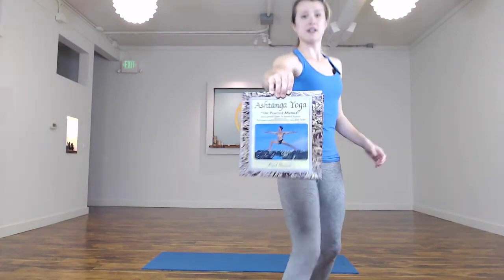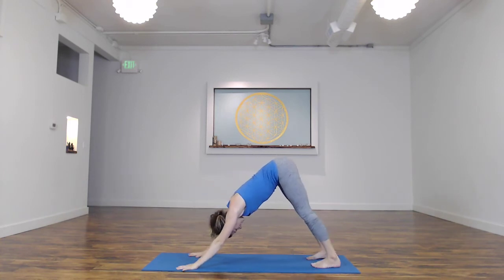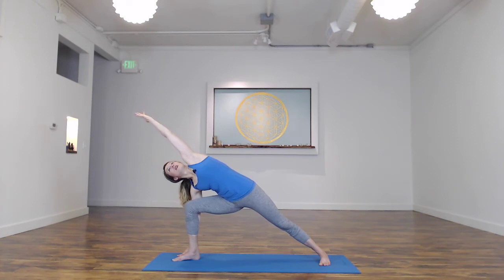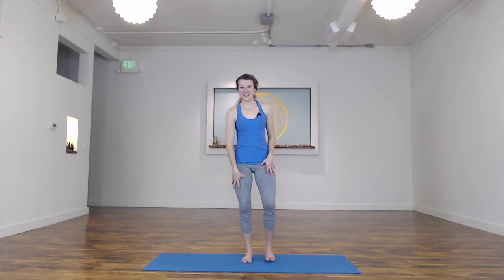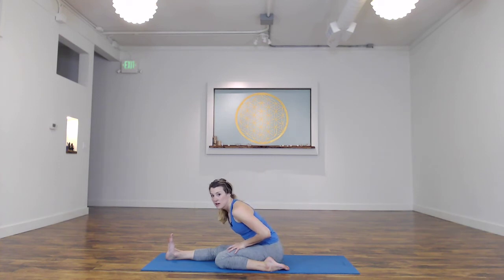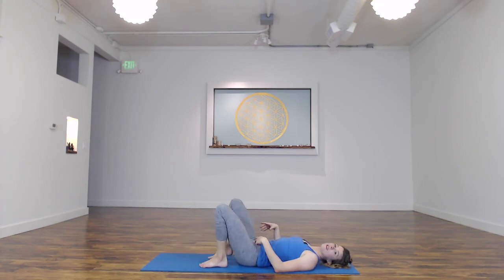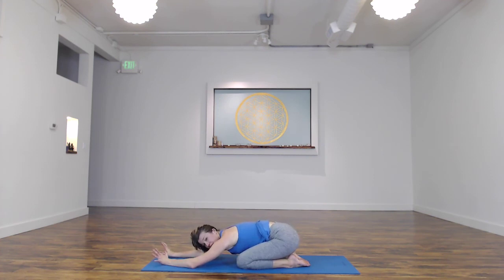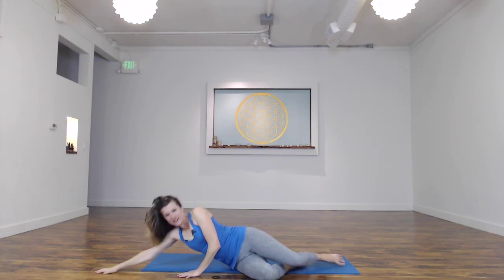ASHTANGA VINYASA YOGA - 75 Min Modified Primary Series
This is a 75 minute Ashtanga Inspired yoga practice based off the primary series. I am NOT an officially trained Ashtanga teacher. I do not claim to know it all. I have simply been practicing the style for a while and regularly teach vinyasa and power yoga. This is not the exact set Ashtanga primary sequence. It is similar, but with some variations. It is still an effective yoga practice. Use your breath as your guide and flow with the poses.

BOOK RECOMMENDATION
Ashtanga Yoga Practice Manual